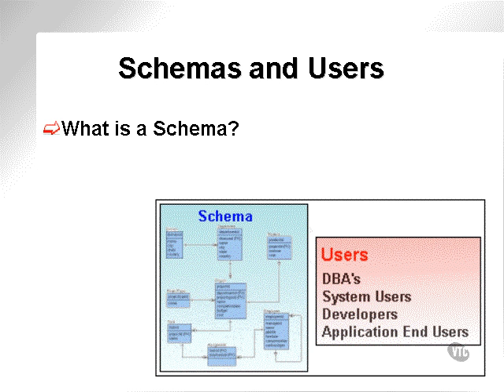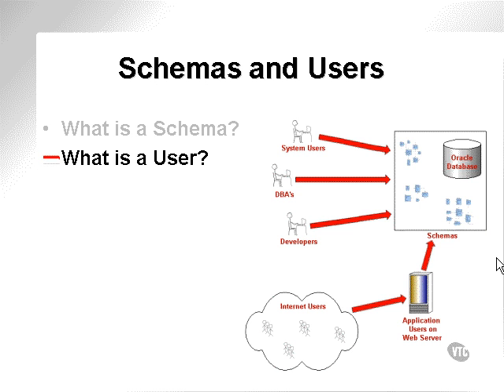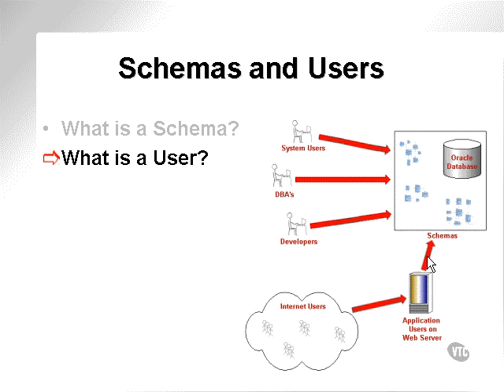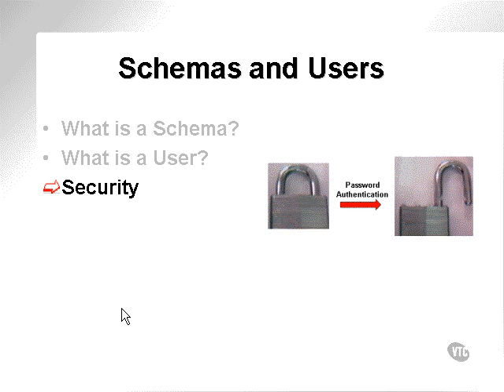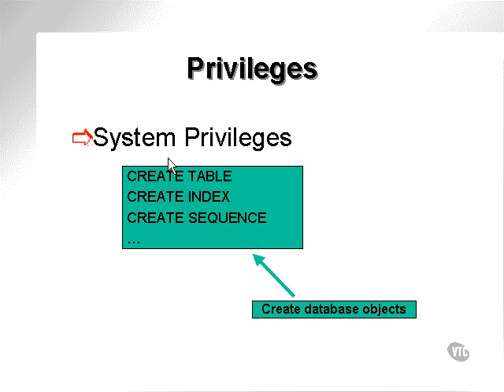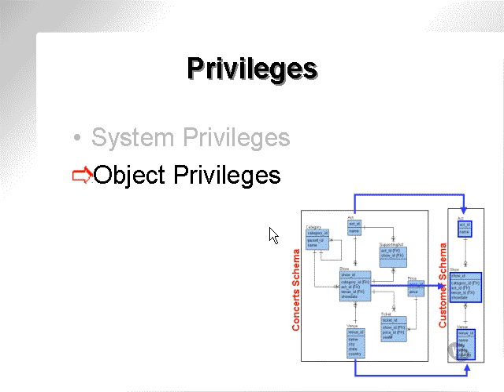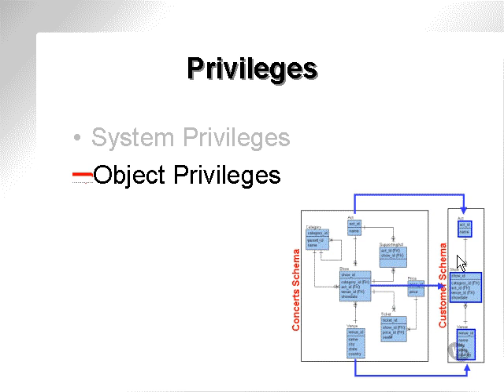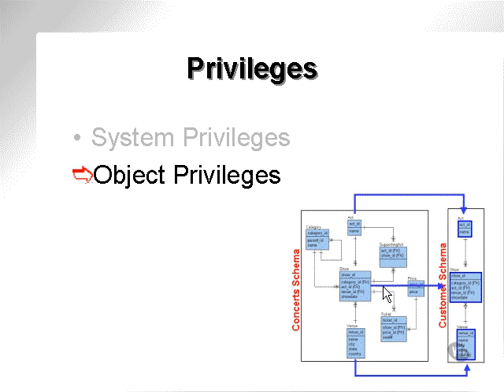learning oracle application developer 43